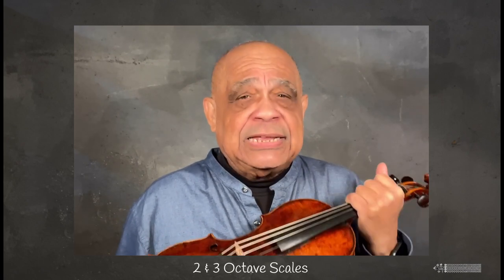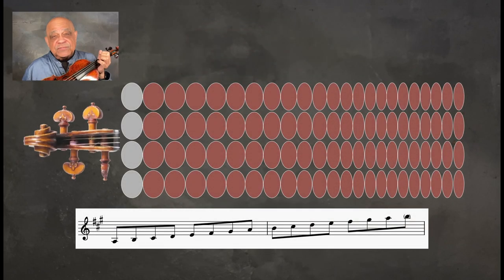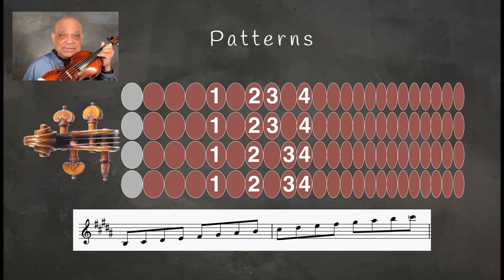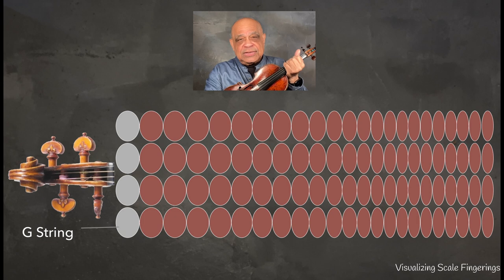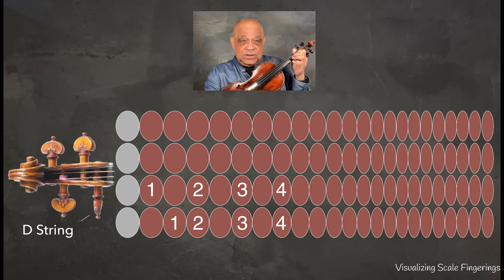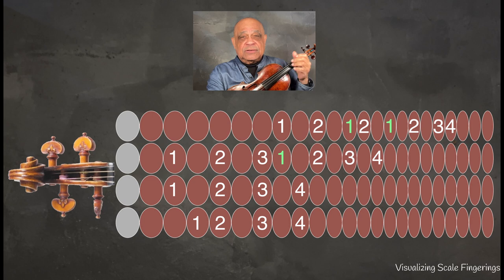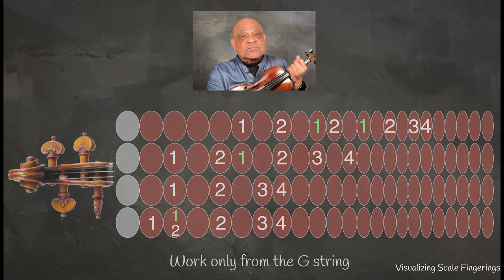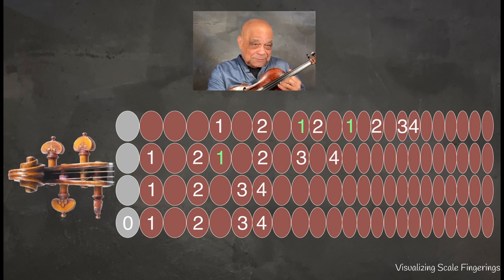"Visualizing Scale Fingerings" - My FingeringBoard Journey (03/12)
So going a bit deeper into my FingeringBoard journey, why don’t we use my FingeringBoard to visualize the patterns found in two and three octave scales. Let’s start with a two octave A major scale starting with the first finger on the G string. I went over one octave scales in the previous video so using this information we can now build a two octave scale.

By starting the second octave with the eighth degree of the first octave it now becomes the first degree of the second octave. From there we build using the same patterns … whole step, whole step, half step; whole step, whole step, half step with a whole step in between the tetrachords. And with that we now have a two octave scale.

Notice that the configuration of whole and half steps from string to string, starting from the G string, is whole / whole / half on the G and D strings and whole / half / whole on the A and E strings. This pattern will stay the same for all two octave scales that start with the first finger on the G string.

For example if you look at B major, starting of course with the first ring on the G string, you will see that the distribution of tetrachord patterns are identical. It’s a pattern… I love it!
So when you start with the first finger on the G string you can easily create any 2 octave scale as the same pattern exists regardless to the scale.

All right then so let’s move on to three octave scales. There are four major fingerings for major and minor scales. Here look at this chart…

Lets look at B flat ascending on my FingeringBoard. As you will see patterns emerge from string to string and within positions…

On the G string it starts with 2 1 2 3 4. I call this a 2-1-2 fingering. This fingering starts with B flat major and can be used for any scale above it; like C or D or E etc..

So on the D string 21234 and the pattern is half-whole-whole
On the A string 1-2-3 whole-whole then shift to the E flat and its 1234 whole-whole-whole

Then on the E string with 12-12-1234 whole with a whole step shift then half with a whole step shift then whole-whole-half.

Oh yes for the record descending on the E string is 4321 – 4321 or 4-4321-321.

On the A, D and G string’s the fingering stays the same as in the ascending scale.

OK that said let’s look at B major. First 21234… it’s the same. The D string fingering pattern… well it’s the same… In fact it’s all the same! Every string every pattern every shift! The same!

Another fingering is used for an A major scale. I call it a 2-1-1 fingering. 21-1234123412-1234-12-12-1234 … Do be aware that these fingerings work only when you start from the G string

As I showed you in the scale chart, there are 2 scale fingerings left on for open G and another for A flat which are unique to those keys
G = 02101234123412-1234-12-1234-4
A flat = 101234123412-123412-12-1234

By the way an added bonus is that all these fingerings work for all minor scales as well.

Oh yes, perhaps you are wondering why I organized these fingerings this way. I mean some would say that all fingerings are useful and should be learned. I guess it just boils down to the fact that I feel that one needs to start somewhere thats clear and as organized as possible. And from that point I think one has all the tools one needs to explore!

So with that do take care and please be safe!